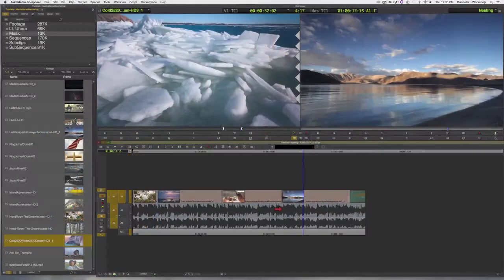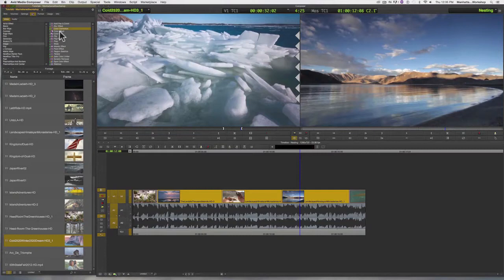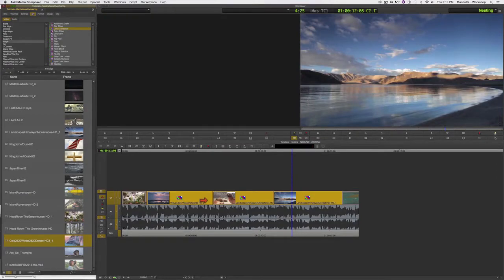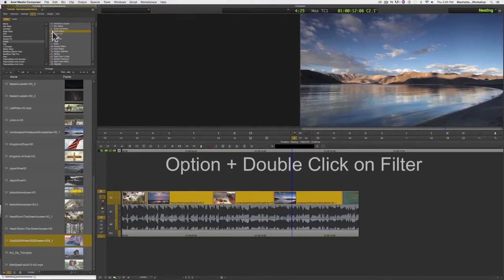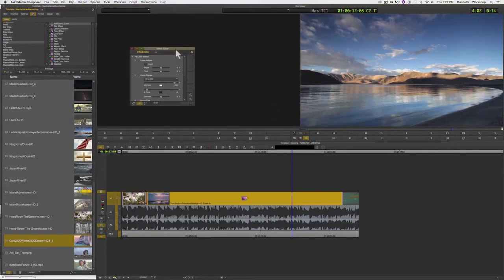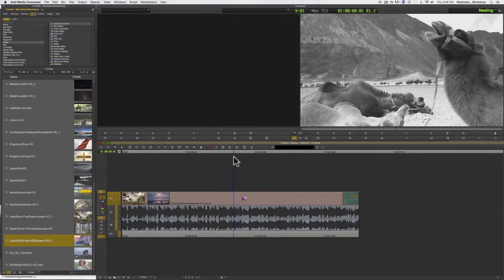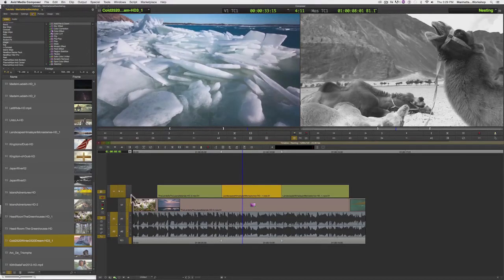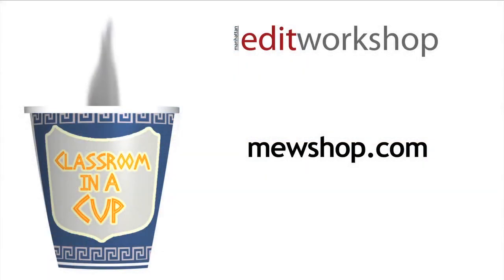How to Apply Filters to Multiple Clips in Avid Media Composer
Manhattan Edit Workshop Director of Education Janet Dalton shows how to apply filters to multiple clips using Avid Media Composer.

Janet is a freelance editor who has been in the film and video world for over 15 years. She first became interested in film while studying audio engineering at The New School. Since then she has edited for PBS, MTV, CNBC, and Link TV.

She has been an Avid certified instructor for over 10 years and teaches both the introductory as well as advanced edit and effects classes. She is also one of just a handful of instructors who teach Avid's high end HD edit systems, the DS Nitris. She has taught editing classes at NYU, Columbia, SVA as well as taught industry professionals on-site at CBS, NBC and Fox. Her work is primarily short format though she is currently working on a feature length documentary.  Janet is also an Adobe Premiere Pro & Apple Final Cut Pro certified instructor.